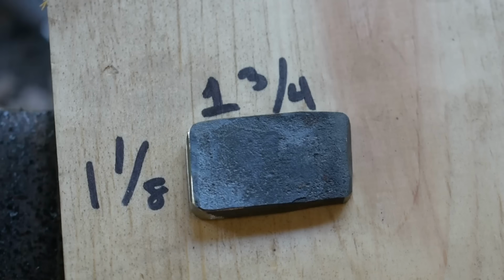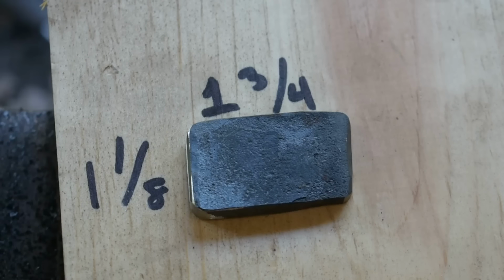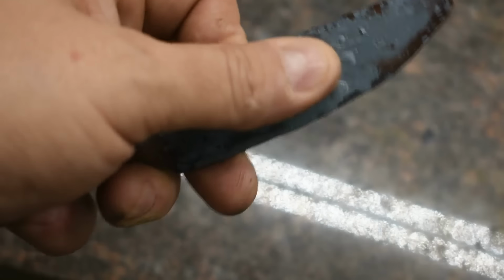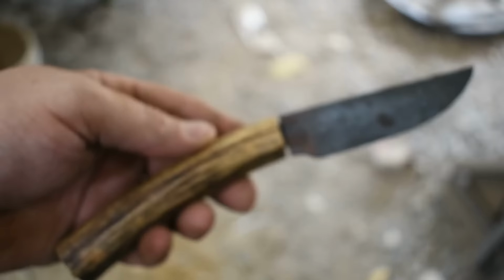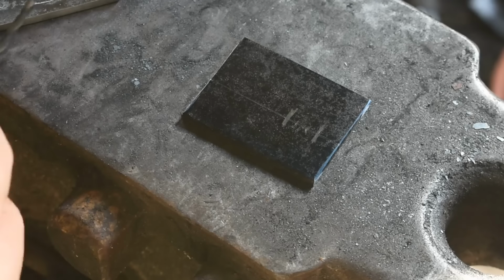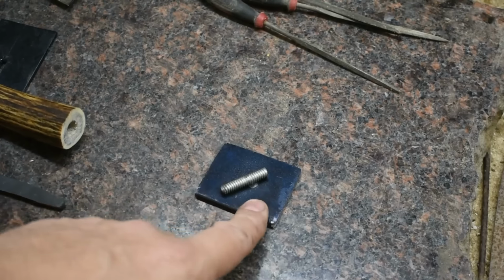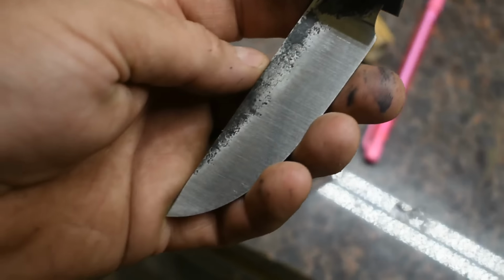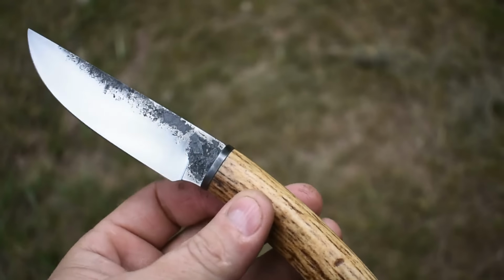Forging a Simple knife from a small piece of scrap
In this video I take the scrap piece of 5160 left from the handle of the cleaver build and forge a hidden tang knife. The piece of steel we start with it 1-1/8 inch wide by 1-3/4 inches long and 1/4 of an inch thick.